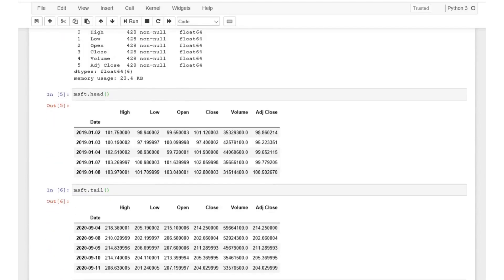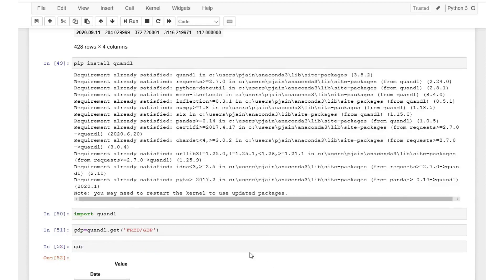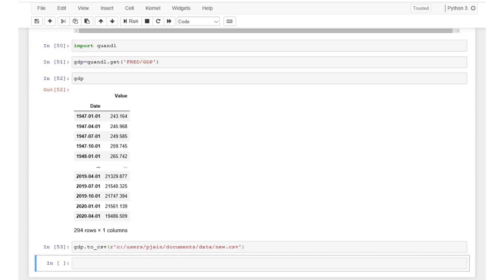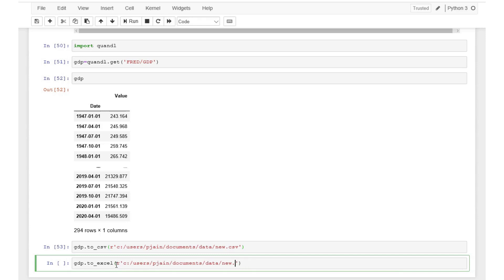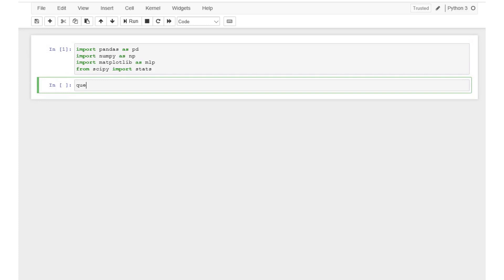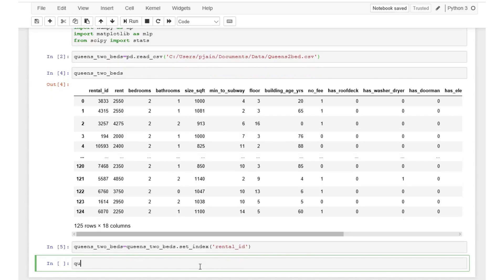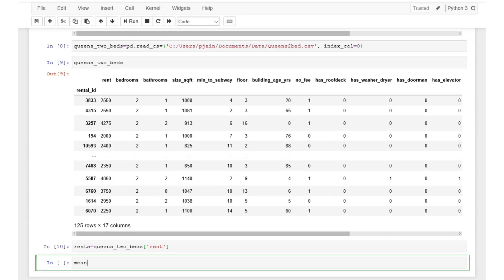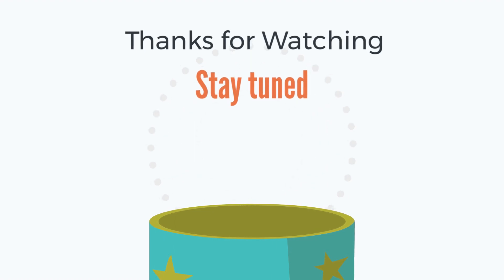import and export data in Python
This video demonstrates the process for downloading and uploading data in Python. We will also review the process for calculating the mean, median, and mode.